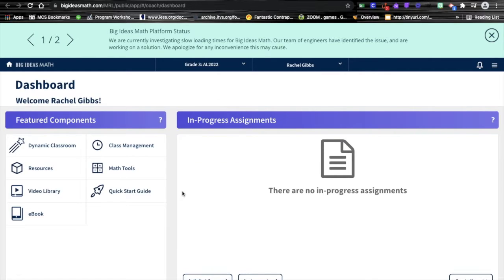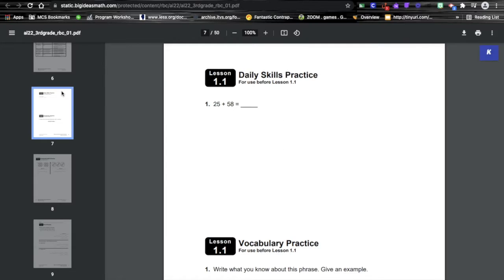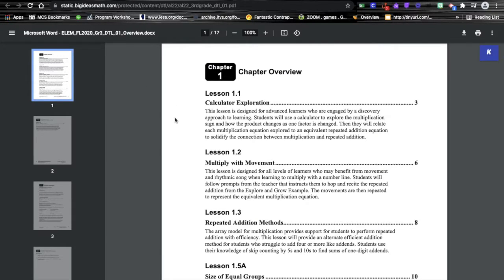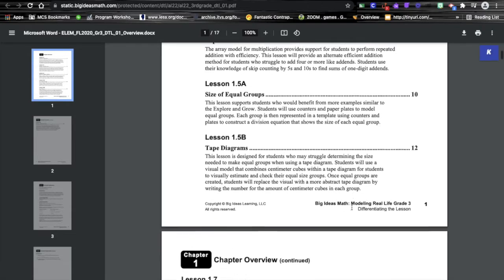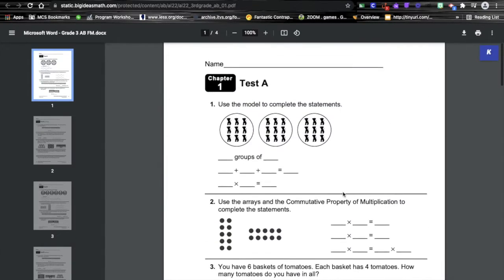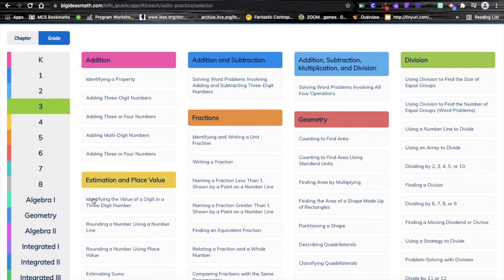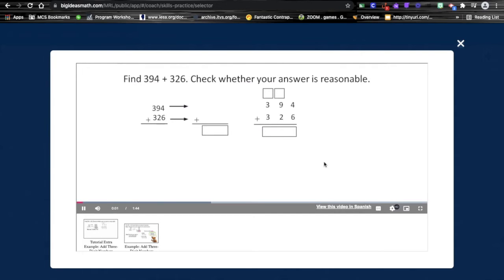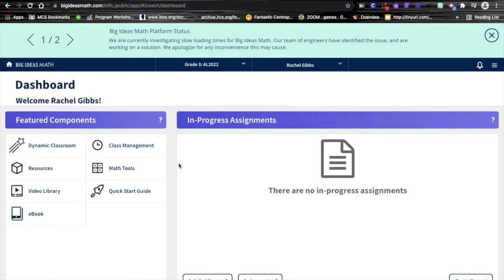Big Ideas Differentiation Resources Tier 3 Specific